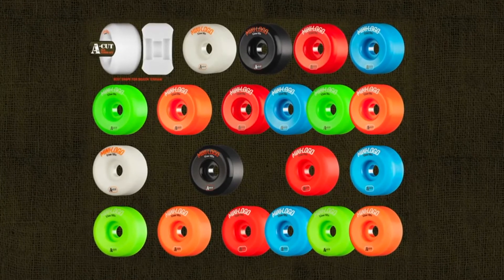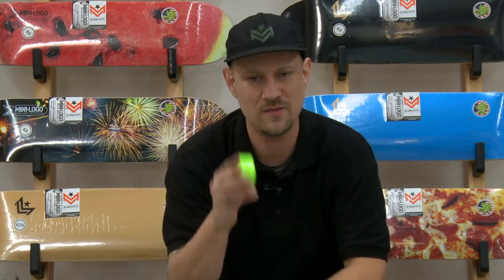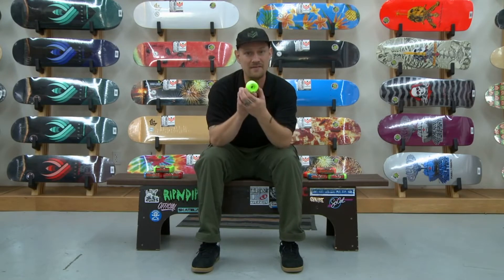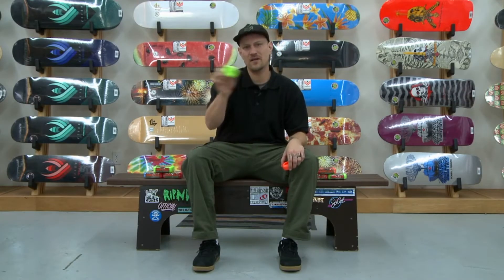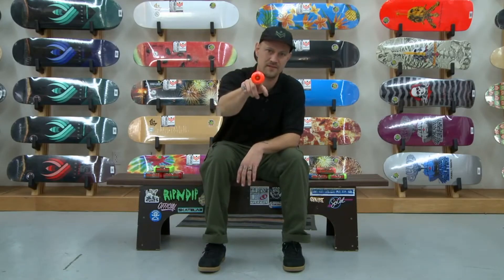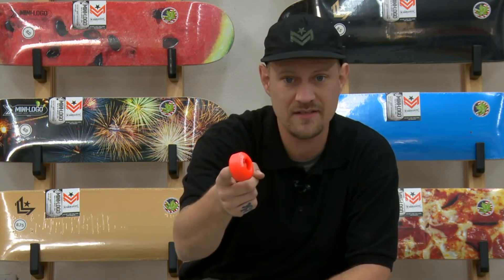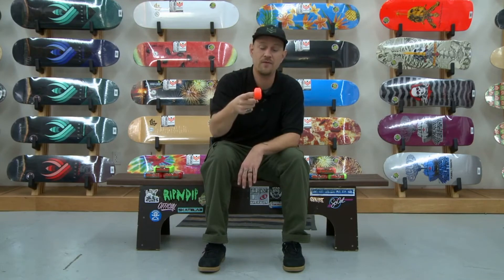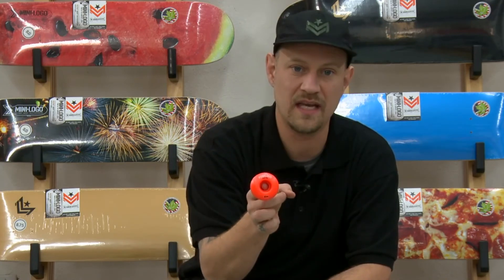Mini Logo 411 - A & C-Cuts with Jersey Mike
Jersey Mike gives us the 411 on Mini Logo A and C Cut wheels.

Mini Logo makes two cuts of wheels. The A cuts and the C cuts. What's the difference? Well let's start with the A cuts. The A cut wheel is one of my favorites - it is my favorite. The A cuts take you everywhere - streets, ledges, curbs, transition, mini ramp, pool - whatever you want to skate. This wheel will take you there. they're so rad because they're based off the Bones wheels V5 shape but with a slightly wider contact patch to give you a little more stability for wherever you want to go. Offered in a variety of sizes: 51 through 60mm in all the colors of the rainbow you can definitely dial in what you want and have as much fun possible. A cuts are where its at. Then we have C cuts. Technical skating. Skinny wheel based off the Bones wheels V3. Flip in flip out. Want to get progressive? Want to get like Rodney Mullen? Want to learn some new crazy flippy doos? This is the wheel you want. Offered in 50 through 54mm with colors in 52, 53 and 54mm. So if you want to get tech or you want to save a little weight, this is the wheel you want to get.